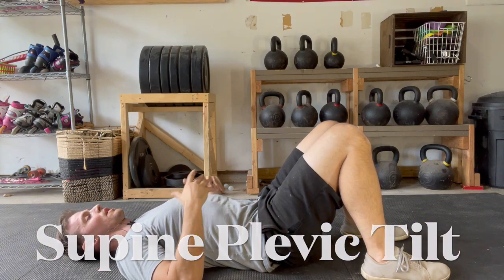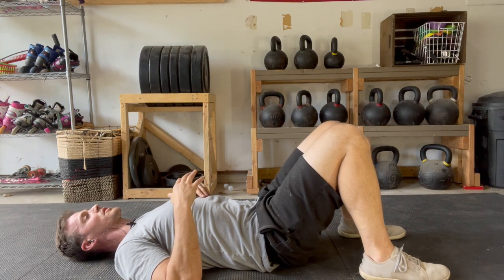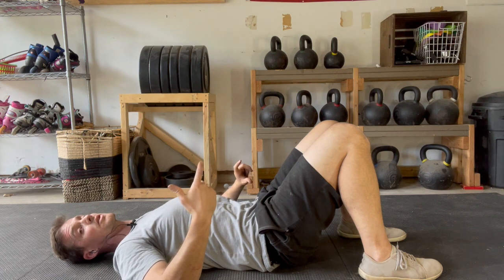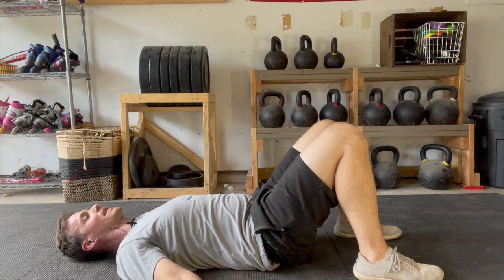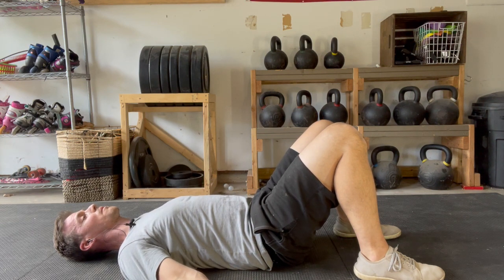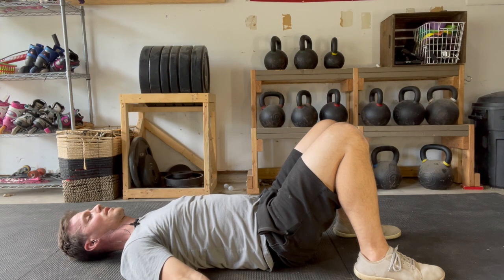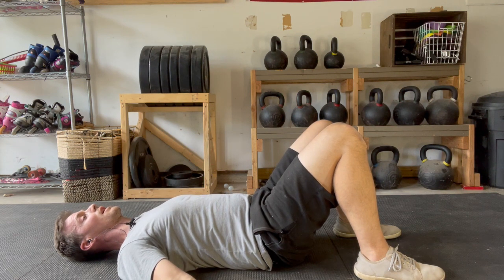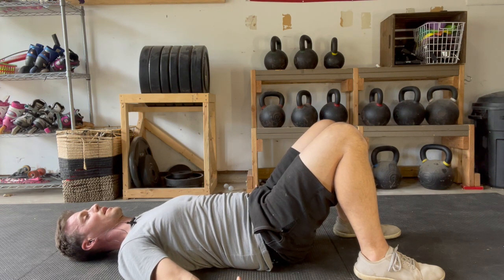Supine Pelvic Tilt